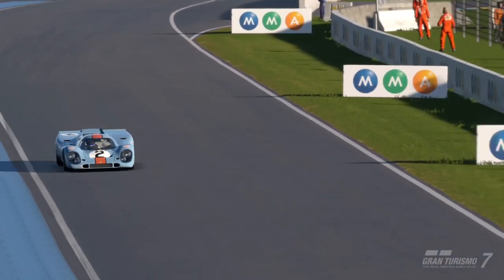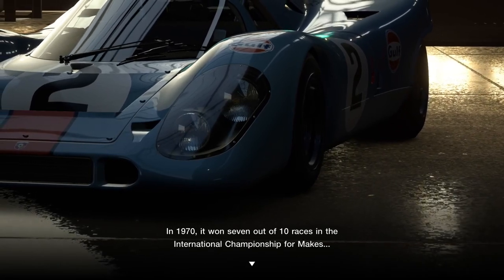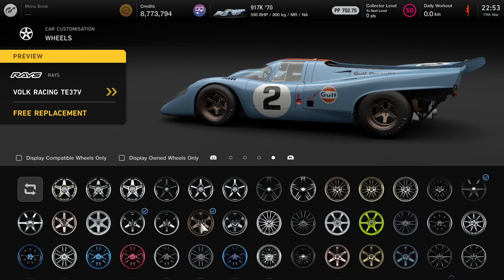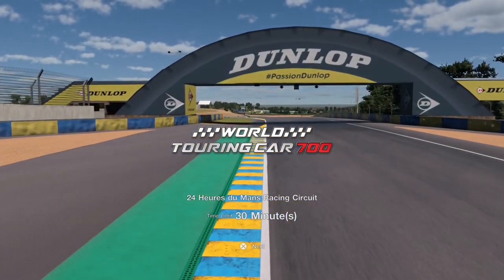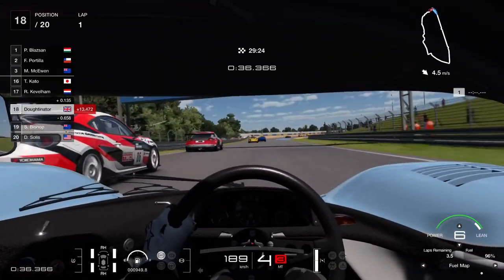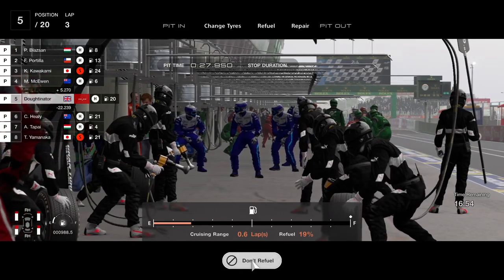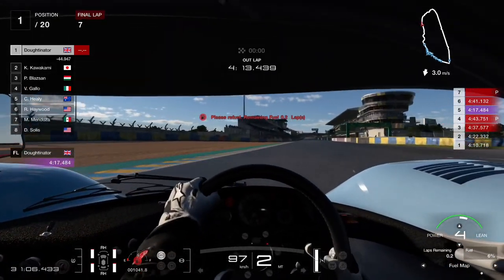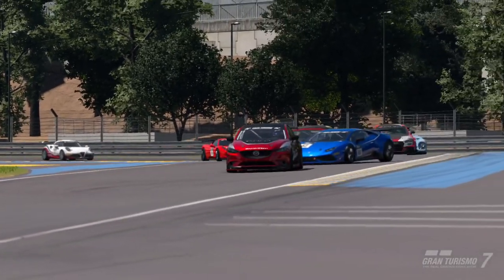GT7: Money Method: Update 1.30: 1,650,000Cr/Hour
Recommended Products:
Logitech G29 Wheel

For Exclusive 3D Track Wall Art Created by Me:
All F1 Circuits

Full ETSY Store